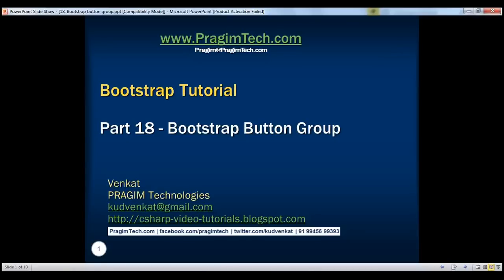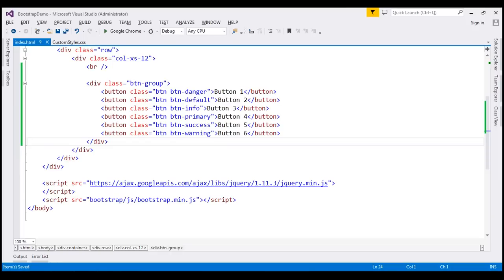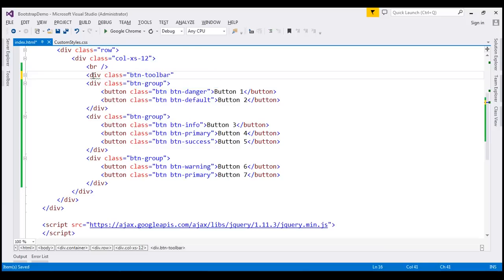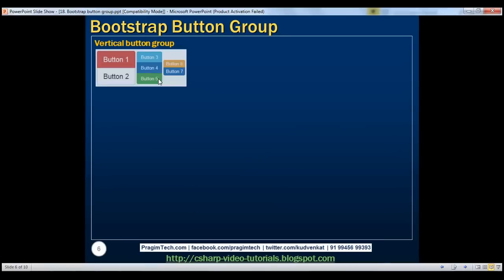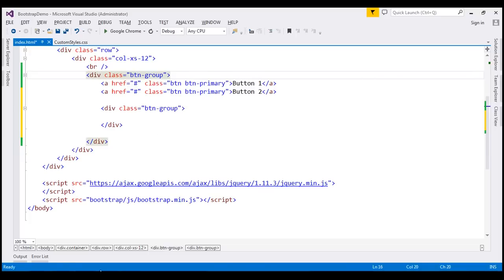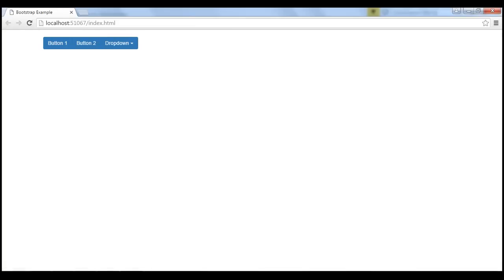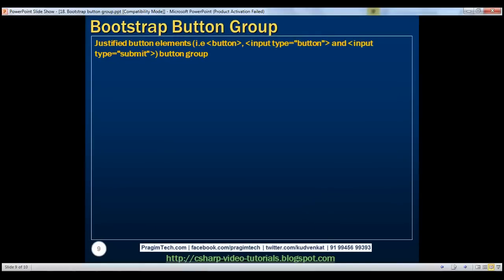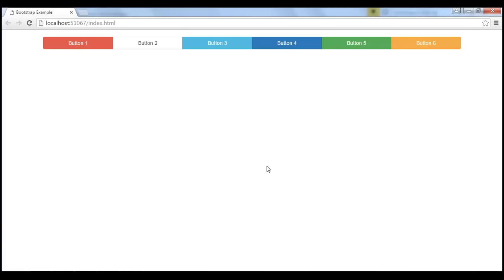Bootstrap button group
bootstrap vertical button group
bootstrap justified button group
bootstrap button toolbar
bootstrap button group size
bootstrap nested button groups